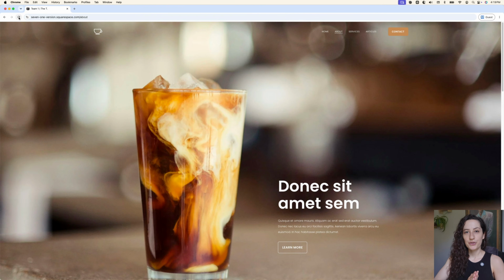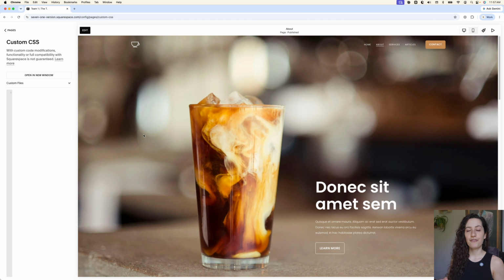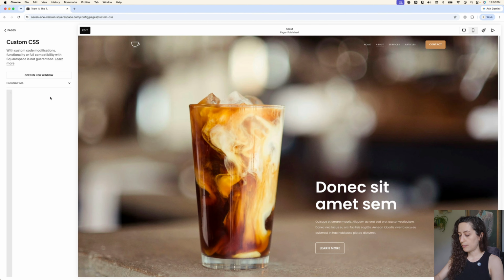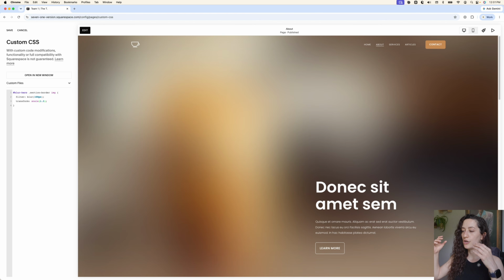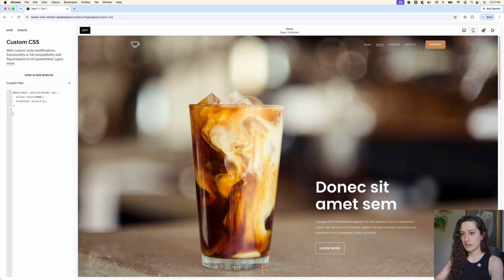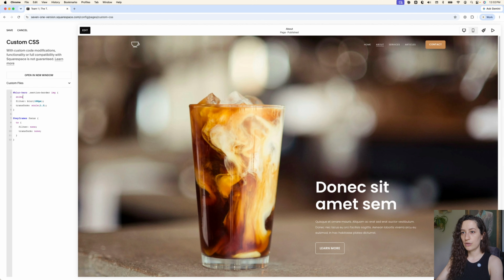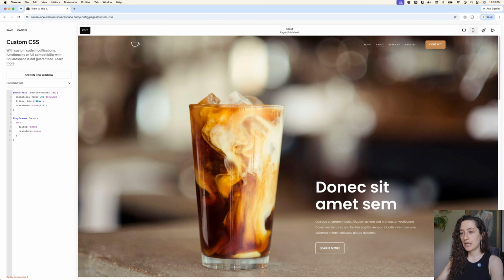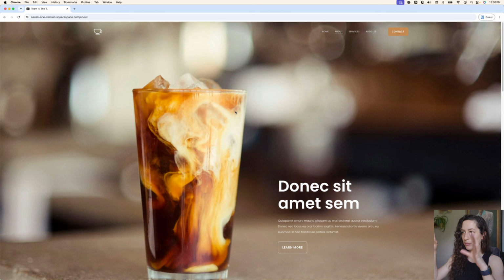Easy blurry animation for hero sections in Squarespace 7.1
In this quick Squarespace 7.1 tutorial, I'll show you how to create a blurry hero image entry effect using nothing but CSS.

We'll build the whole thing in three simple steps: creating the initial blurred state, defining the final focused state, and connecting both with the animation property.
However, this is just one way to use this method. You can add properties and adjust the timing as much as you need to create something truly unique for your clients!

In any case, I hope you enjoy it!

01 | CHAPTERS
00:00 - Quick Overview
00:31 - Narrowing Down the Selector
01:25 - Creating the Initial Blurry State
01:57 - Creating the Final Focused State
02:42 - Connecting the States with Animation
03:35 - Final Result